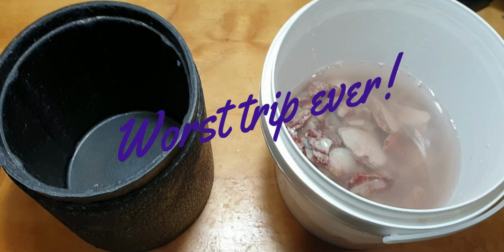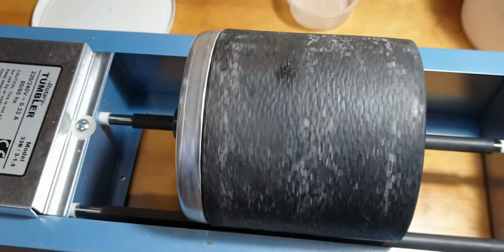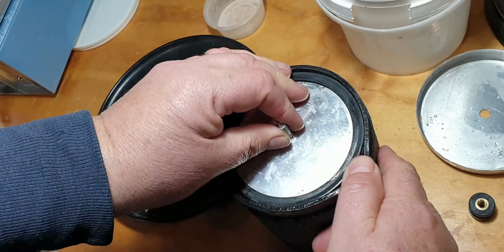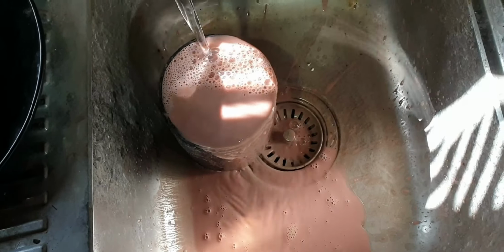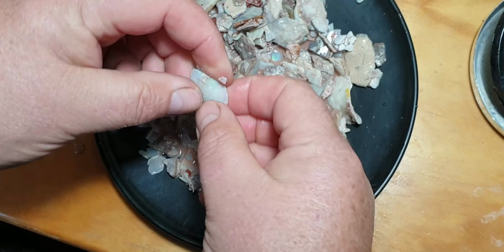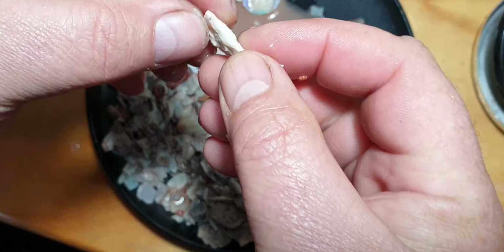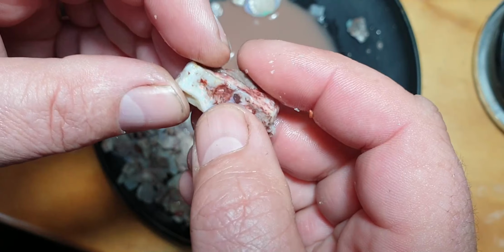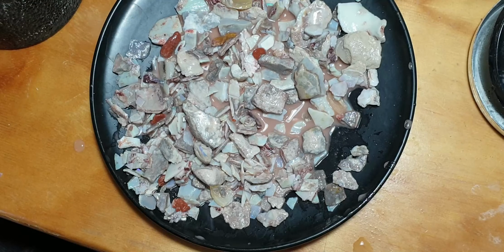Big Fat Nothing! Opal=0 Costs=heaps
Well they cant all be winners. Moved some opal dirt and found not much!
Its not easy finding opal with big equipment let alone part time with little equipment. Just means there's more to find next time! Lol. Check it out as I wash a weeks worth of opal that was glowing in the mine at Coober Pedy!